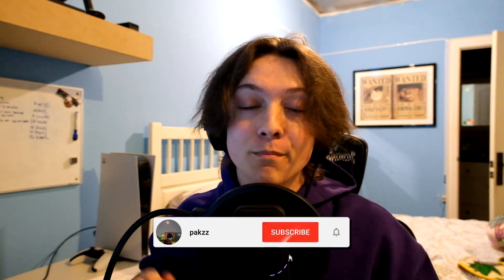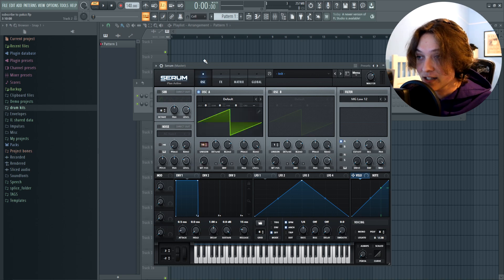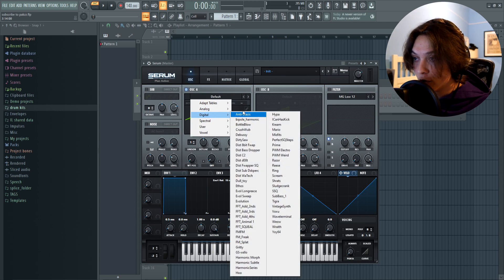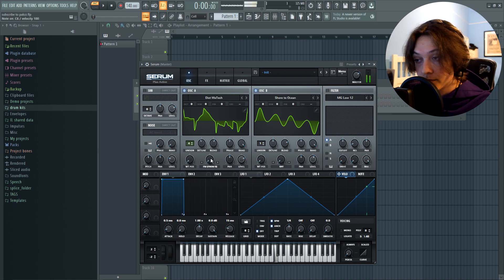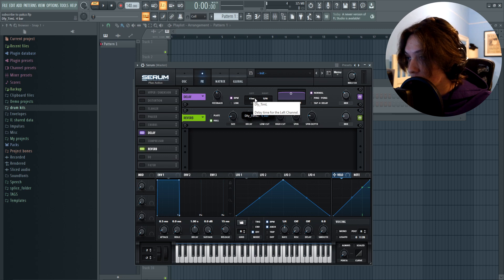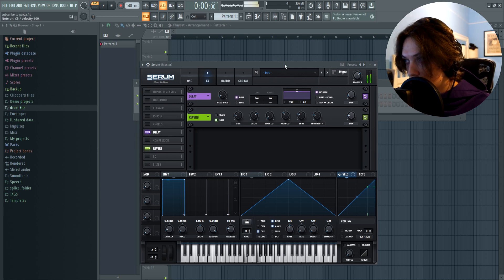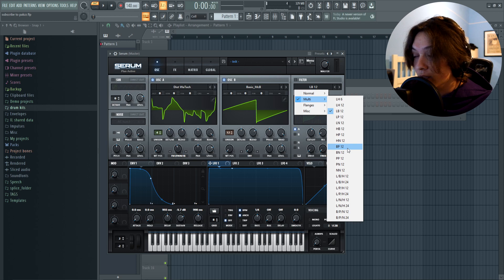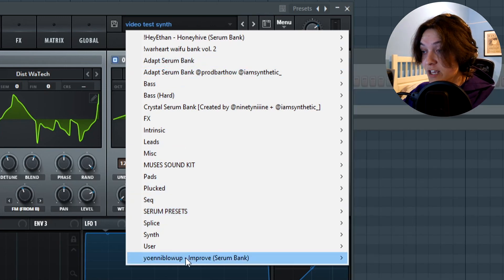How To Make Your Own Sounds In Serum (Intro To Sound Design)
Hope You Guys Enjoyed This Video. Comment what videos you want to see next!